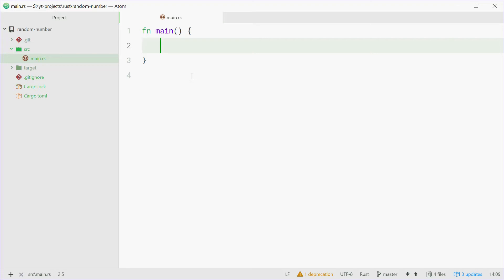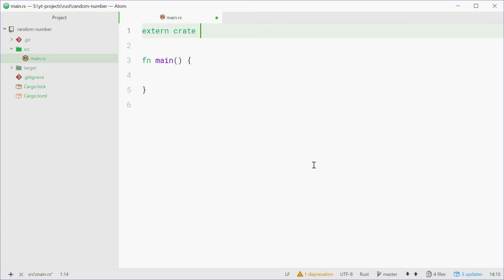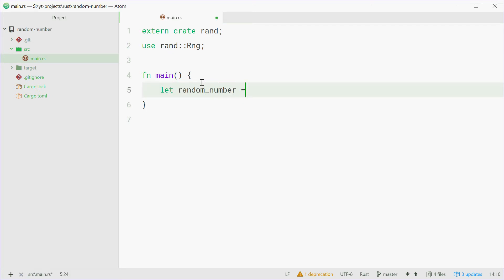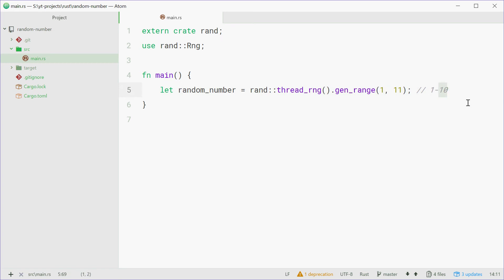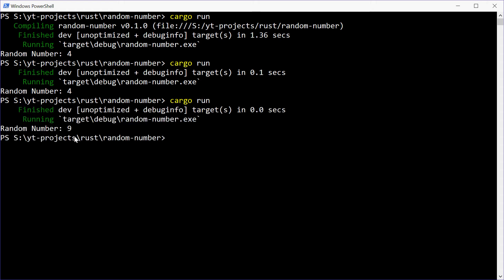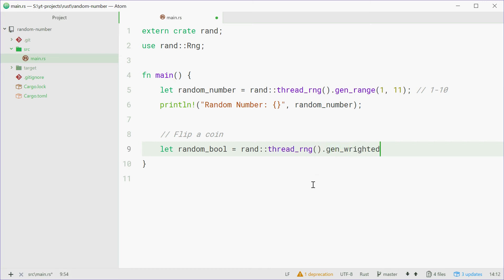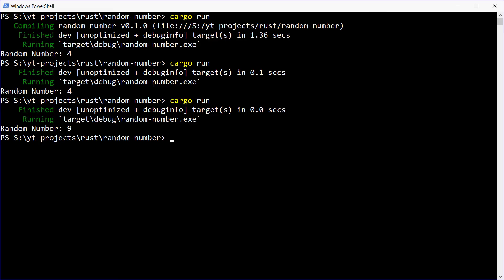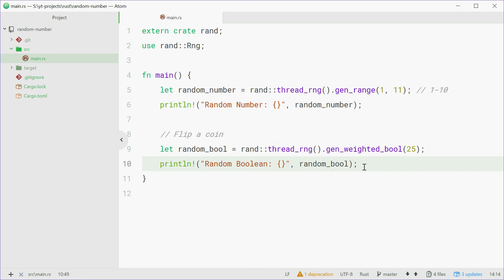Rust Programming Tutorial #32 - Random Numbers (and Booleans)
In order to use random numbers in Rust, you need to use the external 'rand' crate which you can list in your Cargo.toml file.

From there, you can use a random number generator in order to gain access to many provided methods including ones that can give you a random number within a range and also random boolean values.